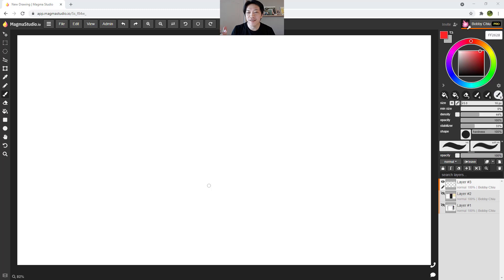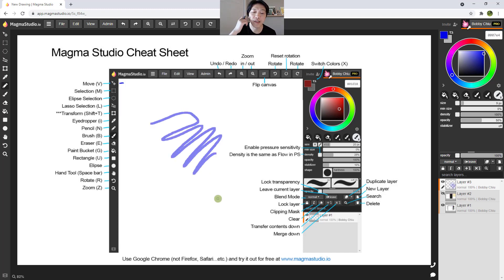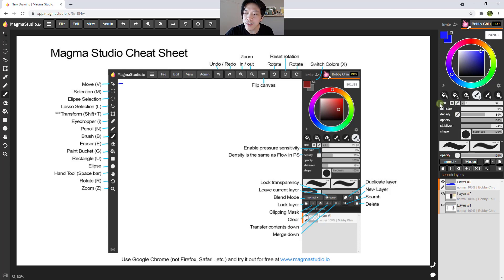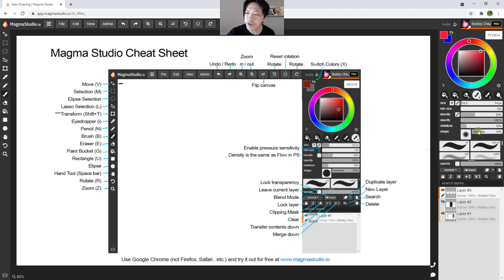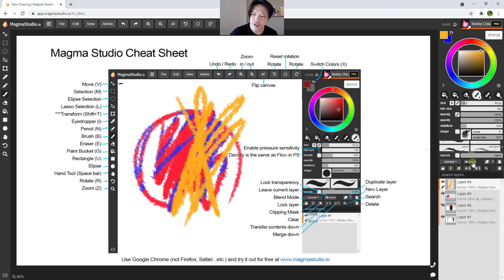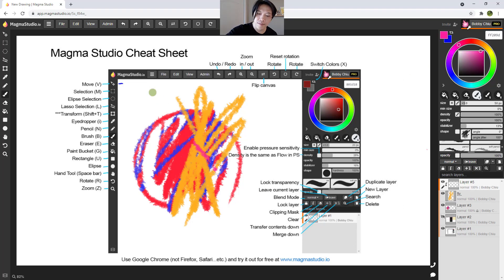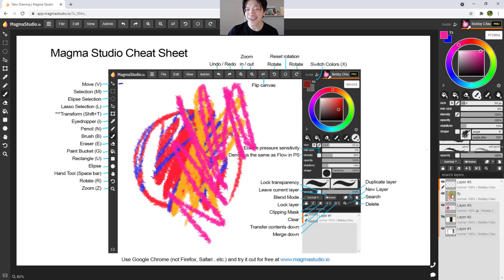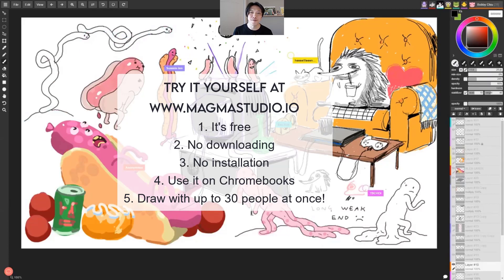How to use Magma Studio app. Free painting program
I made this video to show everyone how to use Magma Studio!
It's free.
No download
No installation
Use with Chromebook